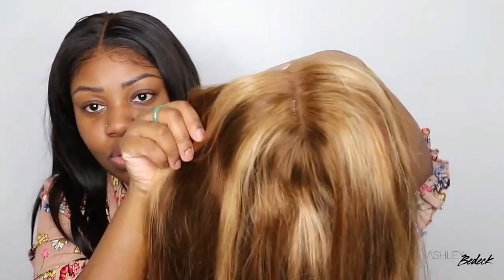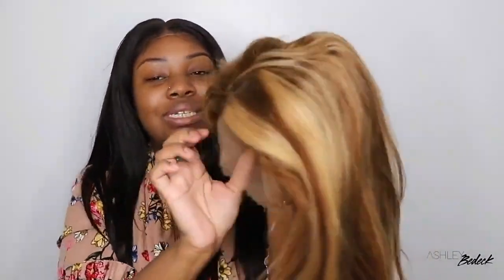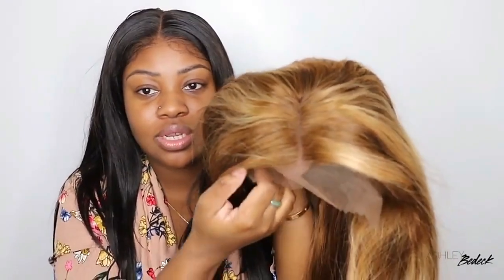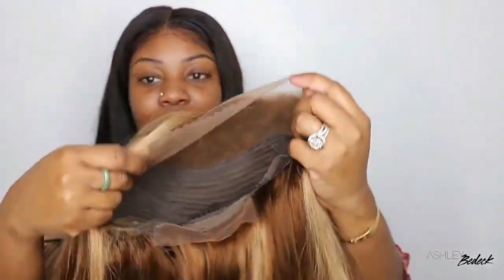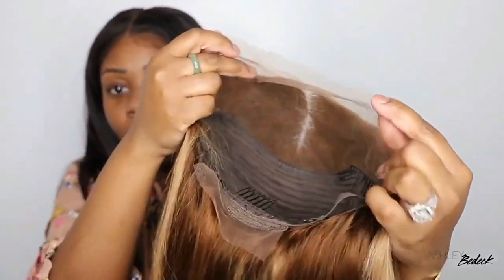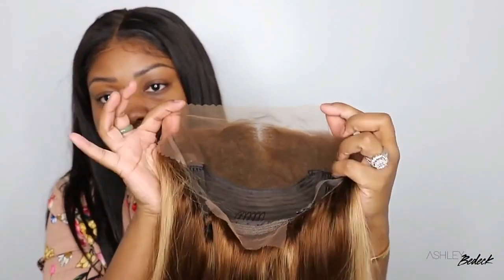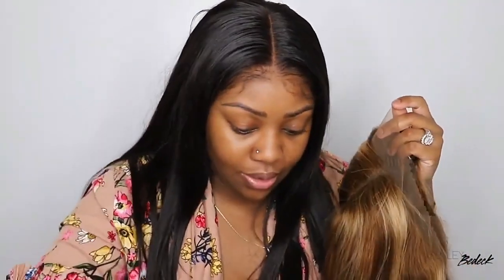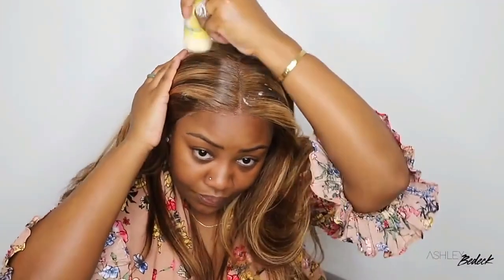Beauty Forever Glueless Straight Human Hair Wig With Bangs Honey Blonde Blonde Brazilian Long Wig 1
Link to this product (special discount):
Shop human hair wigs bangs highlights with fast shipping and fast return. It has a wide lace front wigs, human hair and beard comb. Find straight bangs lace front wig with high quality at AliExpress. ✓Limited Time Sale ✓Easy Return.